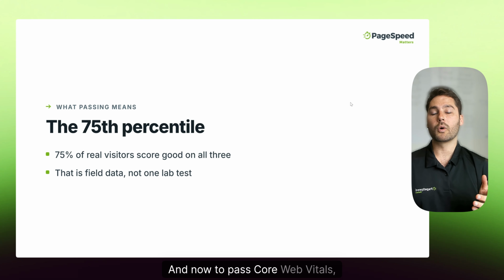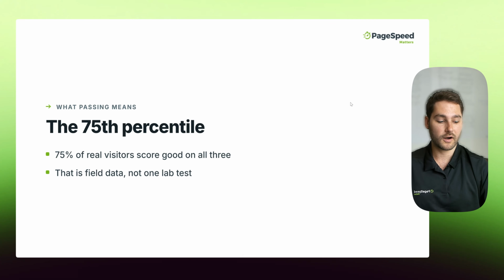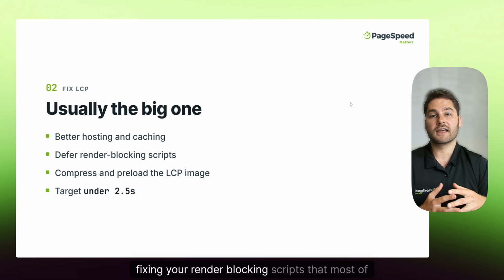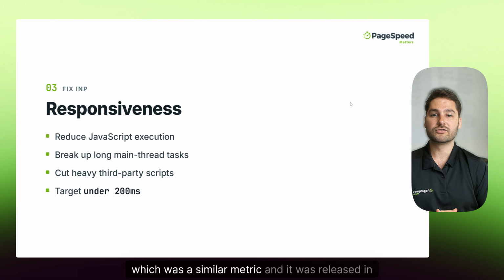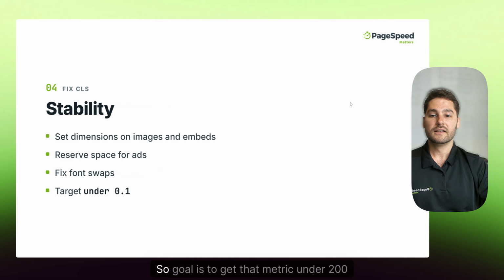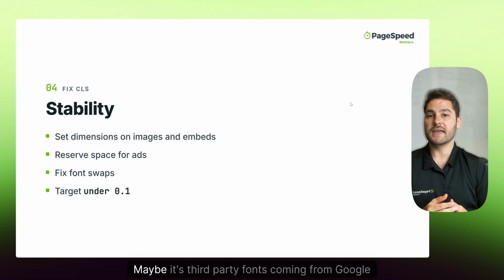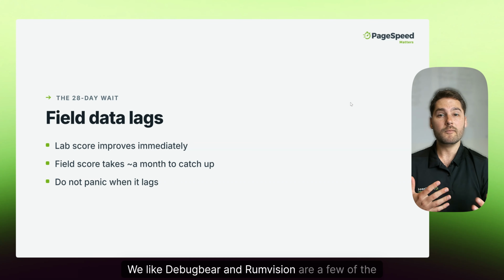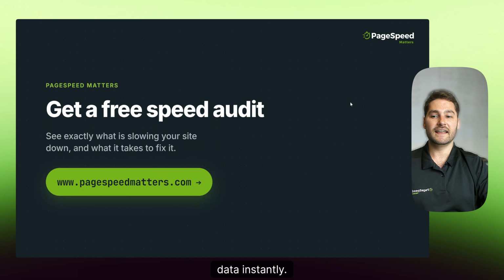How to Pass Core Web Vitals in 2026 (Step by Step)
How to pass Core Web Vitals. A step-by-step Core Web Vitals optimization covering LCP, INP and CLS, in the order that gets you to green fastest.

In our study of Google results, more than half of even page-one pages fail Core Web Vitals, so passing sets you apart. You pass when the 75th percentile of your real visitors hits good on all three.

Chapters
0:00 What passing actually means
0:50 Step 1: Measure (field data)
1:40 Step 2: Fix LCP
3:00 Step 3: Fix INP
4:10 Step 4: Fix CLS
5:10 Field vs lab and the 28-day wait
6:00 Re-checking